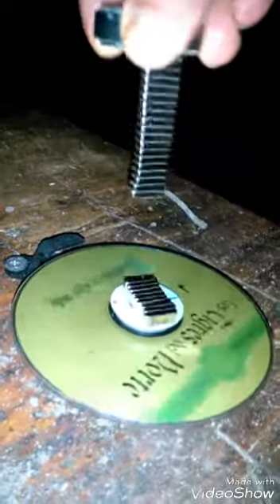Free energy pt 1/5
Intro to my version of over unity.